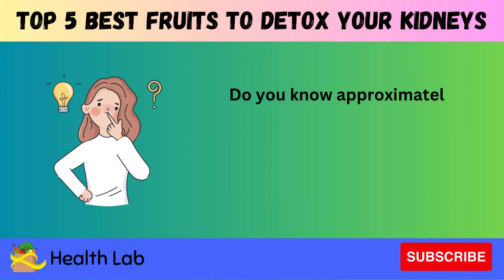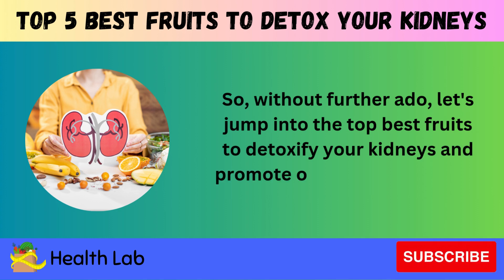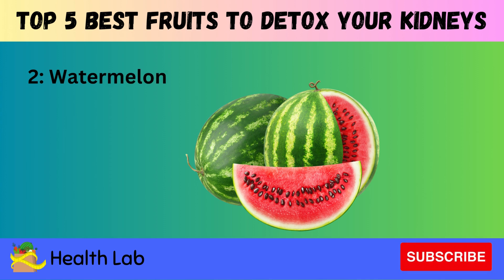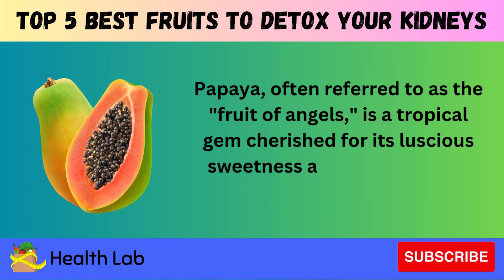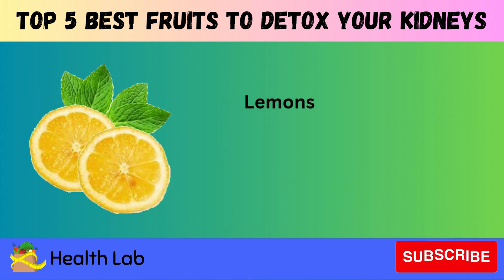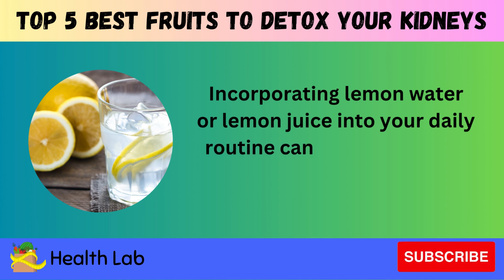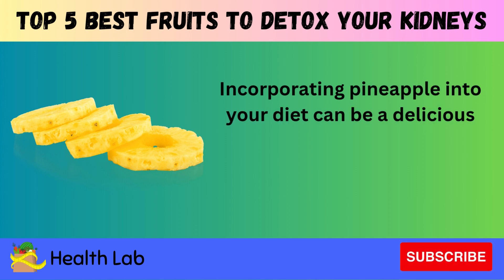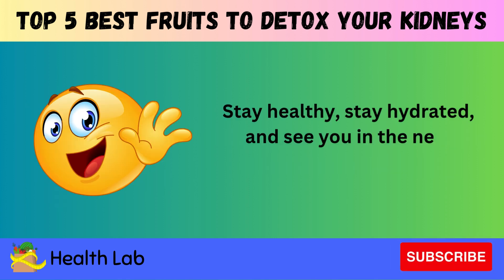These 5 FRUITS You Should Eat to Detox Kidneys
TOP 5 FRUITS You Should Eat to Detox Kidneys

In this video, we explore the top 5 fruits that can help detoxify your kidneys and promote overall kidney health. These fruits are packed with essential vitamins, minerals, and antioxidants that support kidney function and cleanse your system naturally. Incorporating these fruits into your diet can be a delicious and effective way to maintain healthy kidneys and prevent potential issues. Join us as we dive into the benefits of each fruit and provide tips on how to incorporate them into your daily routine for optimal kidney health.

Any reliance you place on the information from this channel is solely at your own risk. "Health Lab With UJ" and its creators shall not be held responsible for any direct or indirect losses, injuries, or damages arising from the use of the information provided here. It is crucial to consult a qualified healthcare professional before making any decisions or taking actions related to your health.